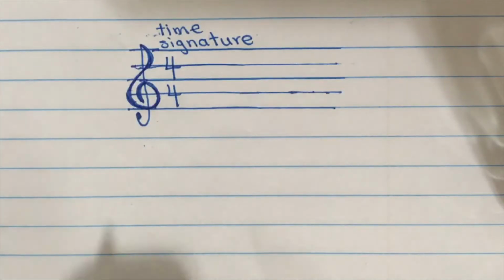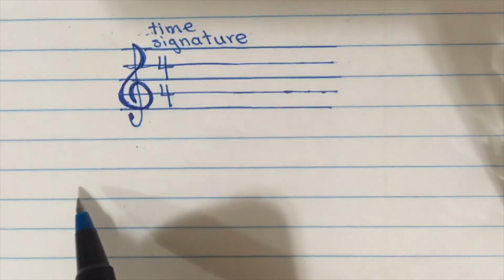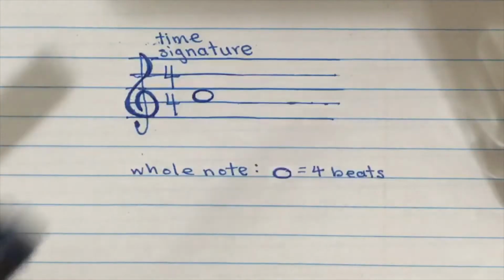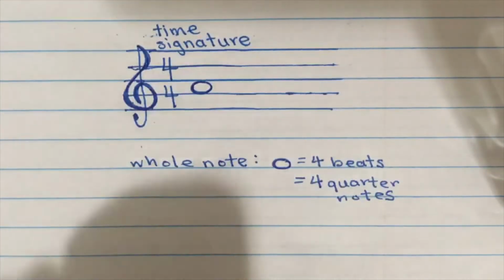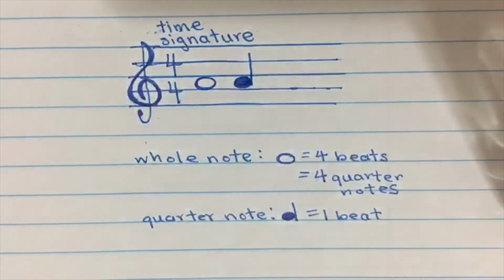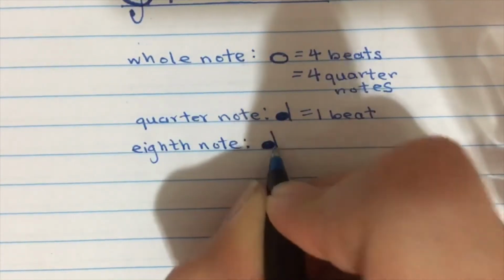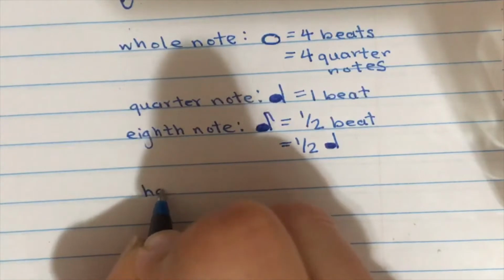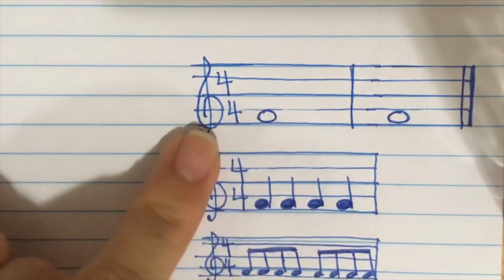Theory 1.2 | Introducing Rhythm!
In this lesson, Anna teaches us all about the types of notes, counting beats, and rhythm!